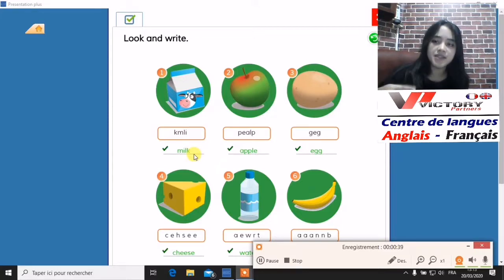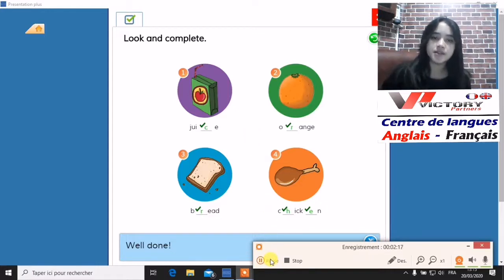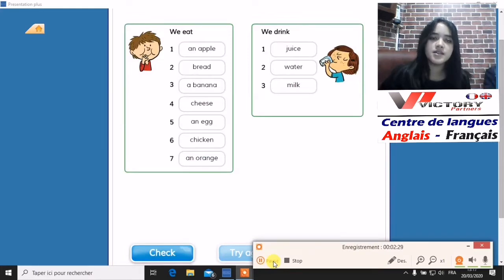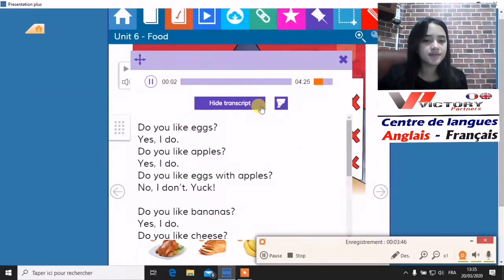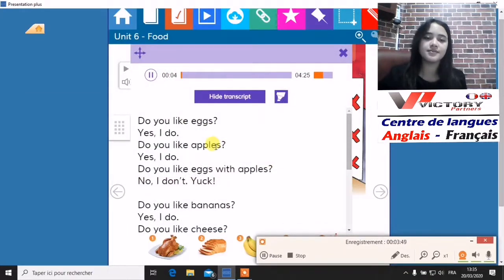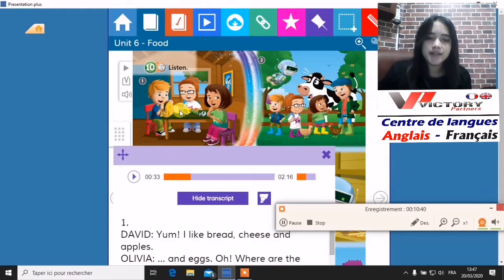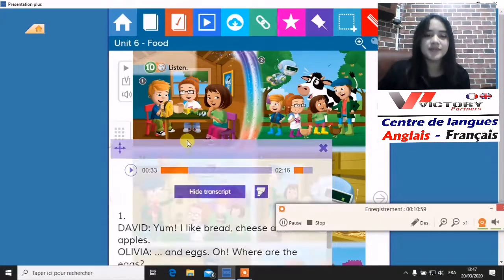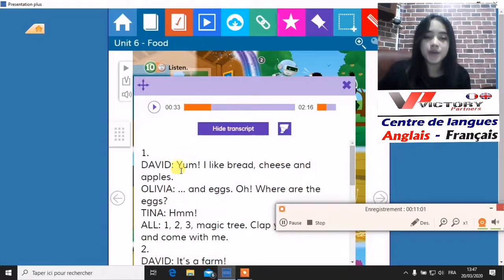Gp guess what 1 leçon 2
🌐cours en ligne Victory partners.
🌐les cours de ce groupe seront publiés chaque samedi
🌐vous pouvez réagir avec votre prof directement sur votre groupe whatsapp